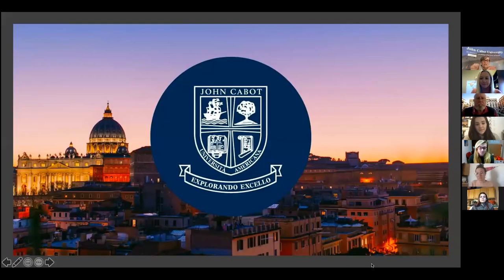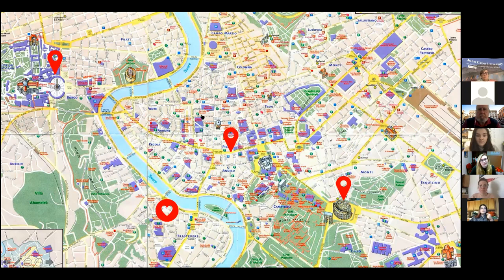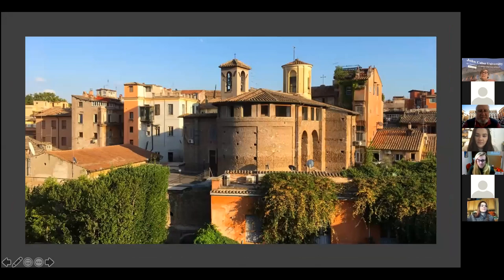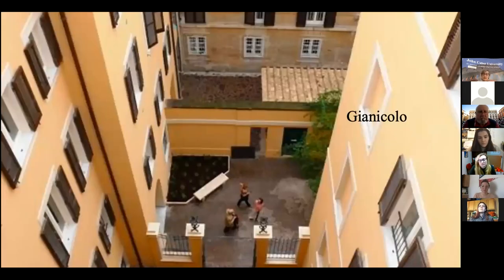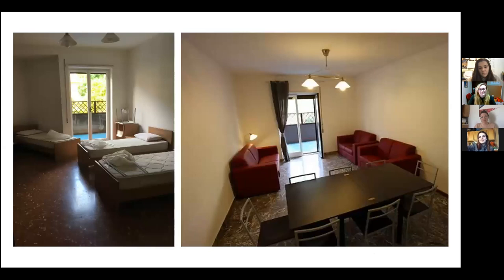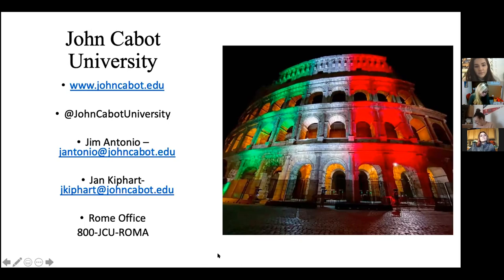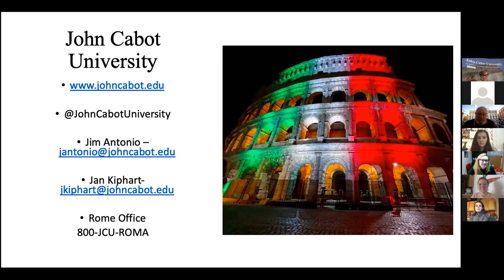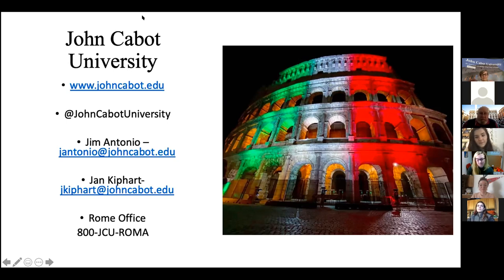Study Abroad in Rome- JCU Info Session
Learn how you can study abroad in Rome this summer or the fall semester.